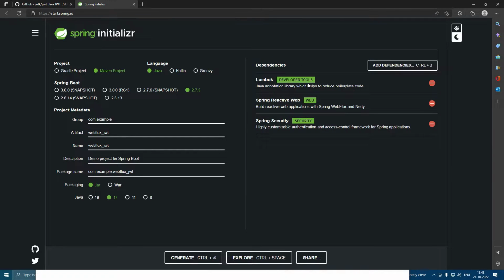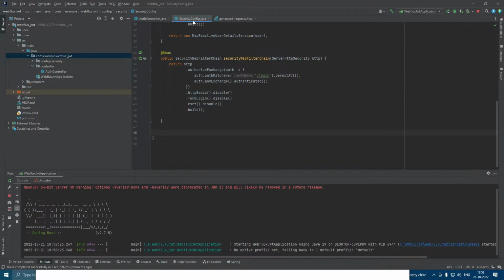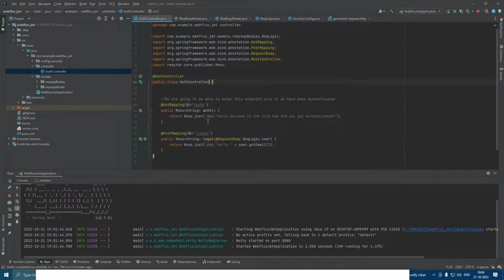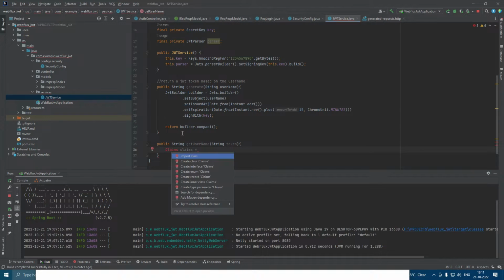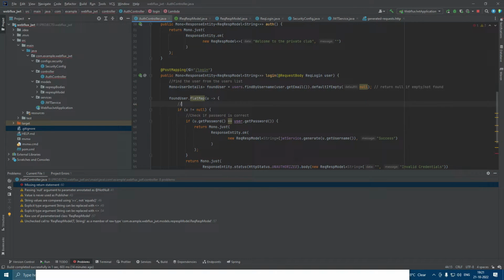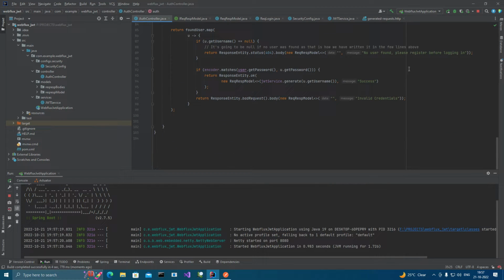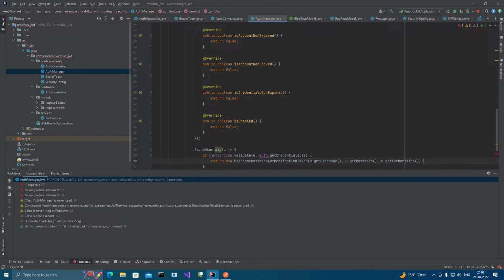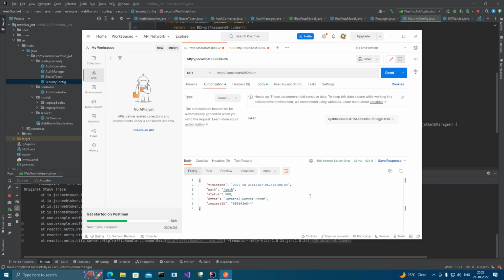Tutorial | Java Spring Webflux with JWT Authentication Check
This is going to be series about me creating an advanced bookmark application using microservice's design. First Video was regarding Basic security and auth using JWT

IMPORTANT : I forgot to verify the token against the key woopsie do not forget it
It’s crucial